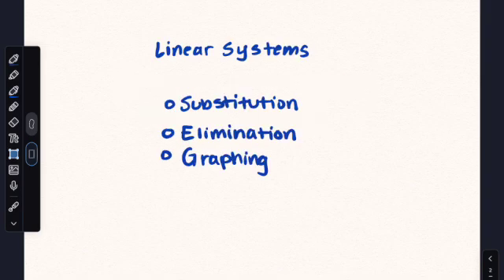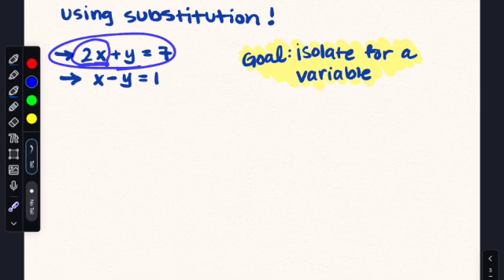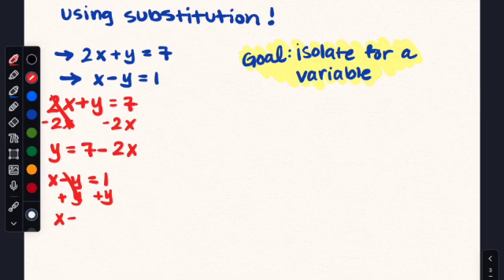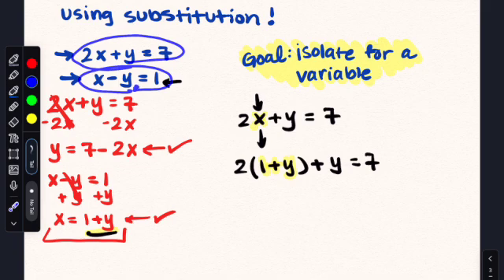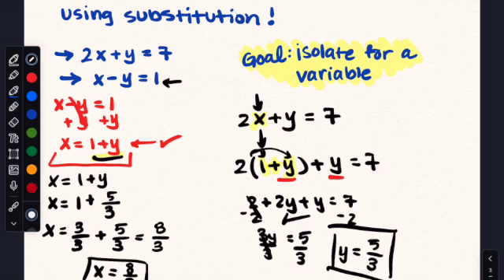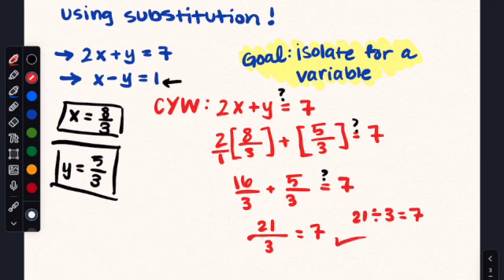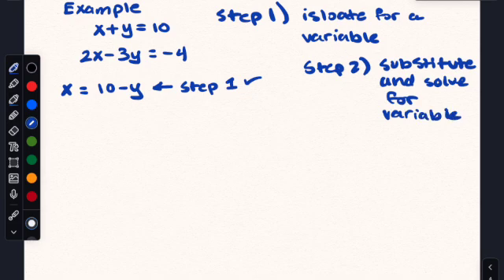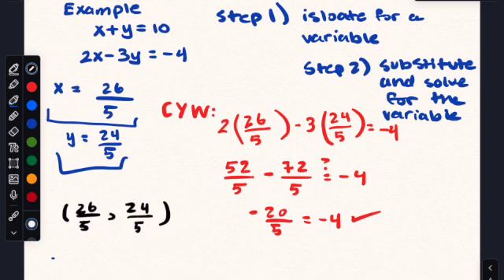Solving Systems of Linear Equations by Substitution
Hello everyone, this video is a concept from Algebra 1 where you solve for two missing variables that will satisfy two equations.

Thanks,
SMS Tutoring

Music credits
 "Son of a Rocket"